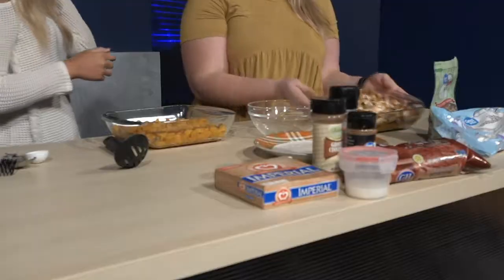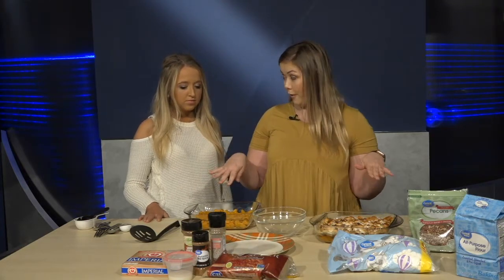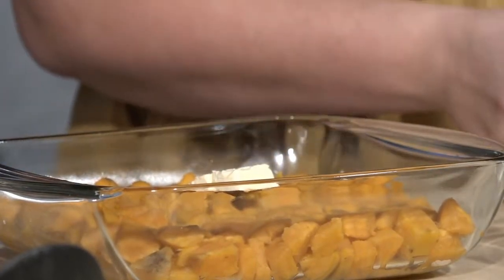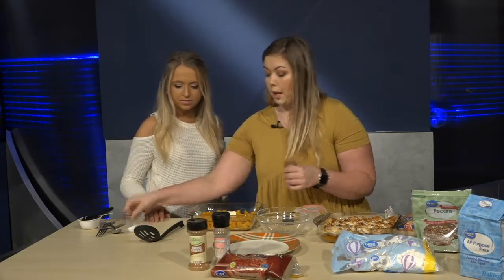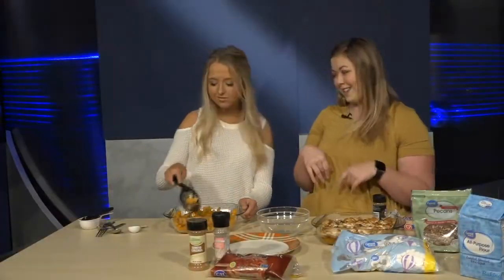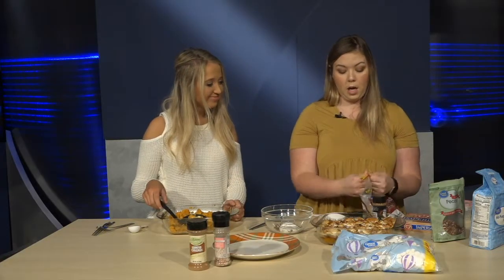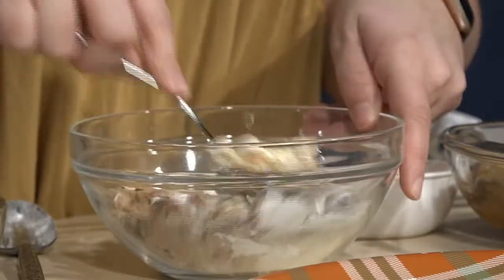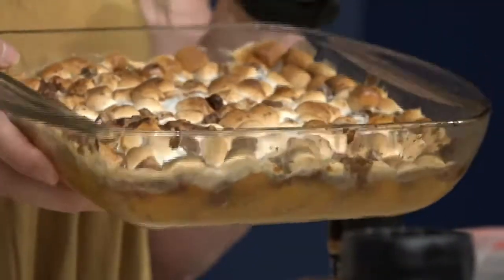I-L-L Show You What's Cooking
Taylor Mattingly gives a dish we can cook for Thanksgiving.